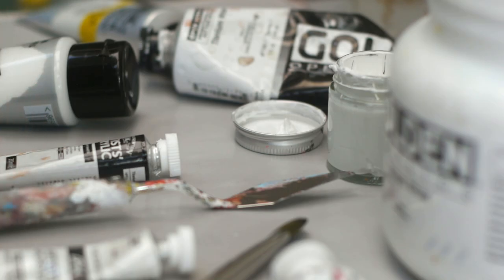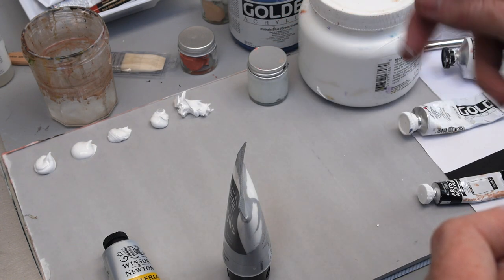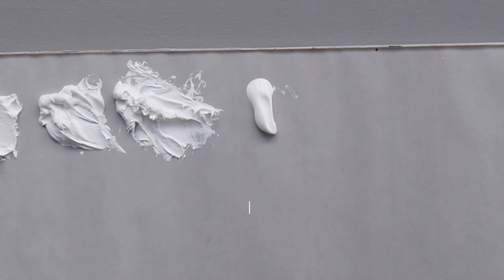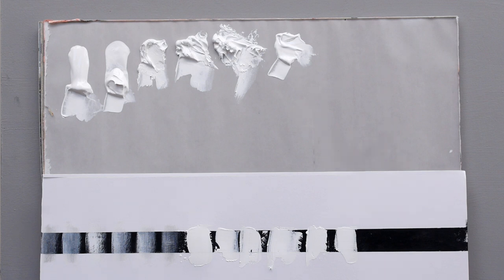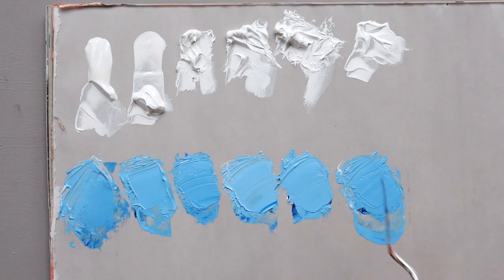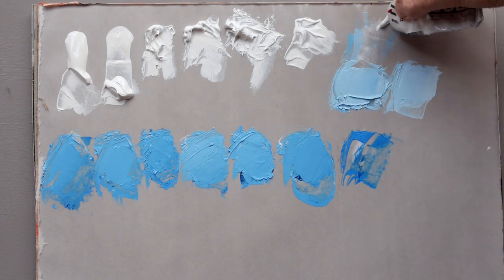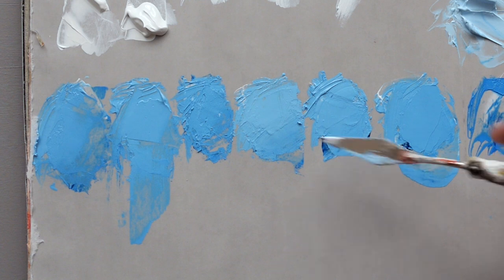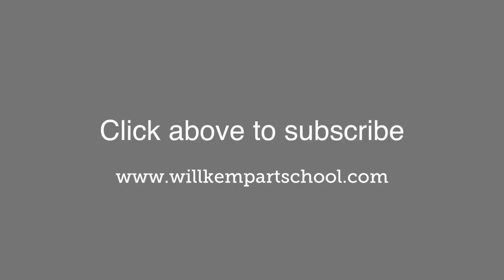Acrylic White Paint Review (HD)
Seems a little far fetched doesn’t it?

That your white paint could be ruining your Acrylic paintings.

It’s often the first tube of paint you buy and definitely the most used on your palette … yet can be the most overlooked paint in your collection.

You can become transfixed by the Quinacridones, save up for the expensive Cadmiums but little old Titanium white stays the same.

Choosing the ‘right’ white for the type of painting you’re creating is a critical step in mastering painting with acrylics.

So what is the right Acrylic white to use?